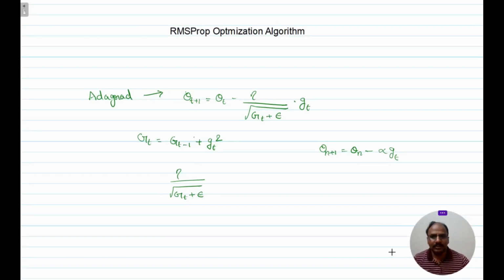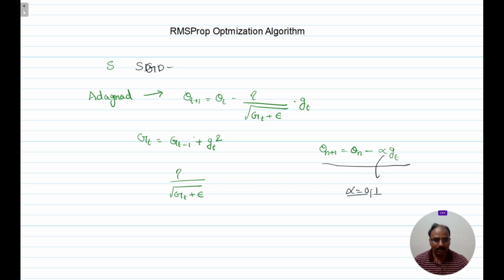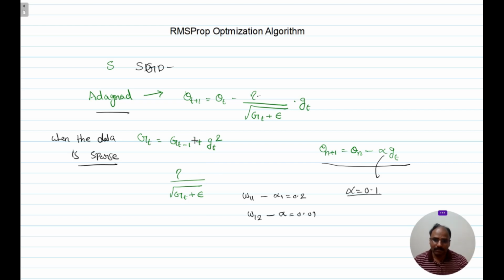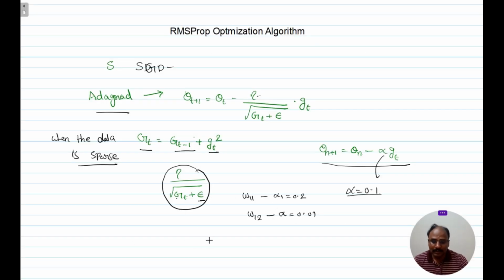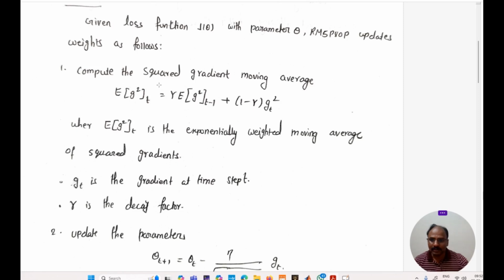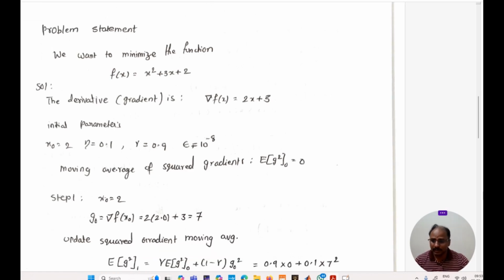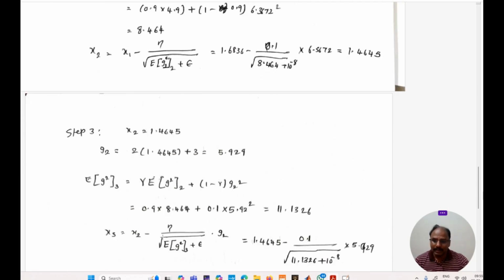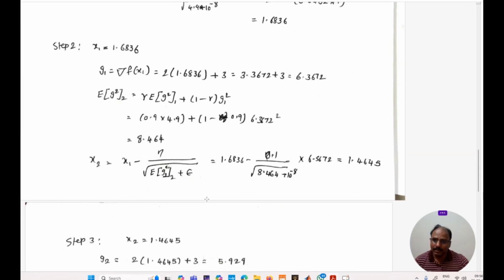RMSProp Optimization Algorithm